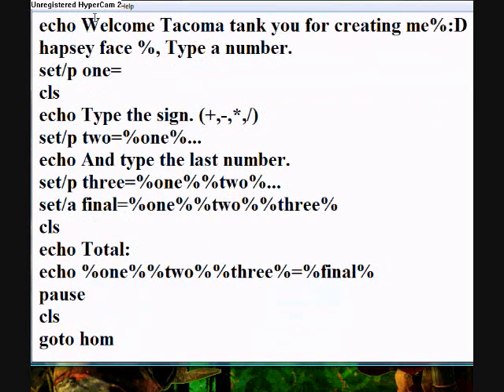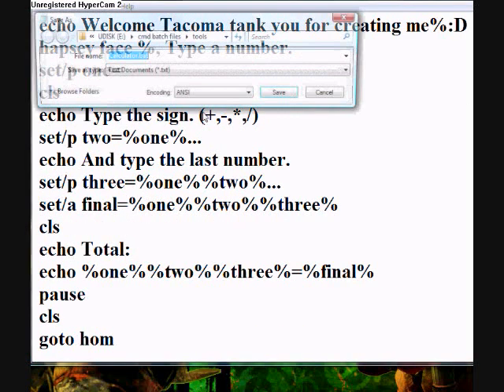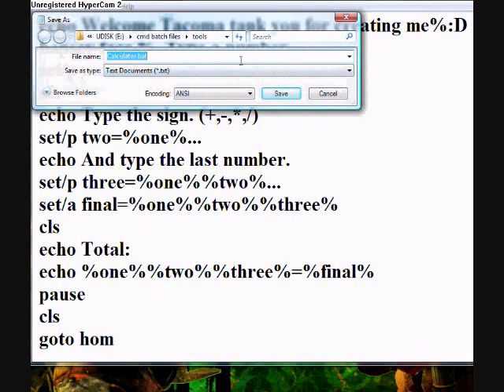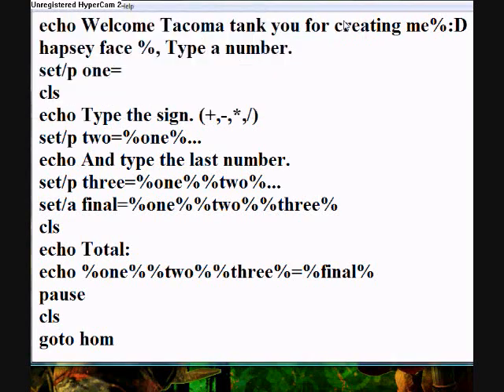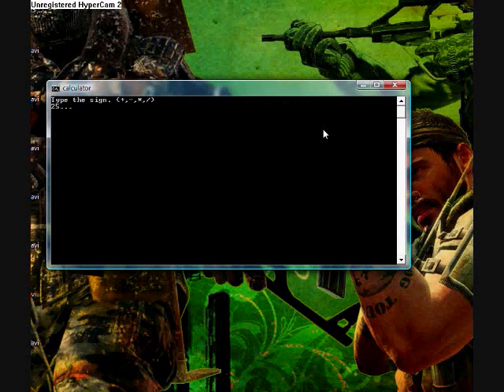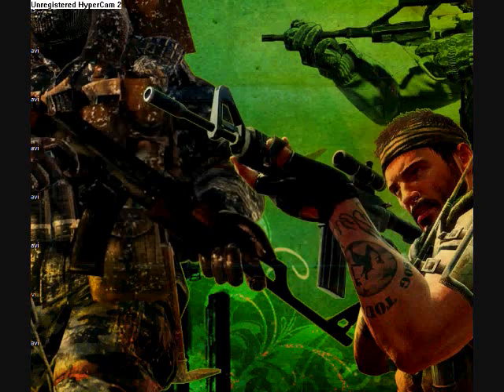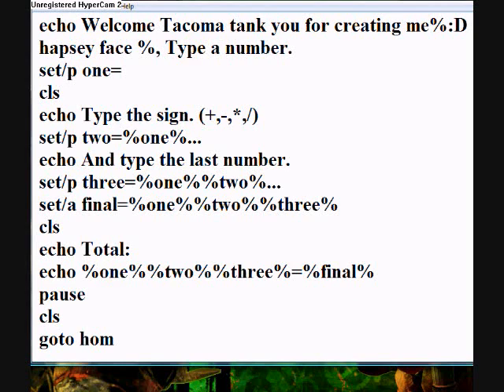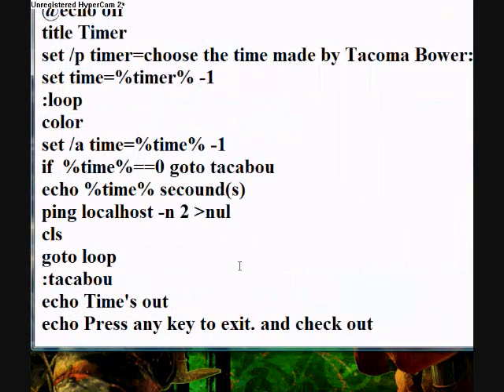How to make a calculator and timer using cmd/notepad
to long for timmer calculators below
@echo off
echo Welcome Tacoma tank you for creating me%:D hapsey face %, Type a number.
set/p one=
cls
echo Type the sign. (+,-,*,/)
set/p two=%one%...
echo And type the last number.
set/p three=%one%%two%...
set/a final=%one%%two%%three%
cls
echo Total:
echo %one%%two%%three%=%final%
pause
cls
goto hom